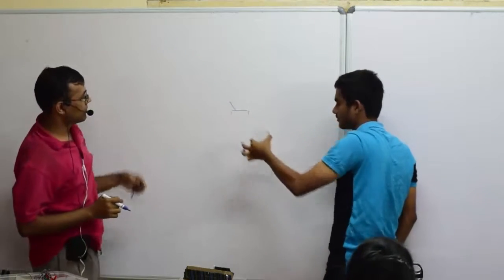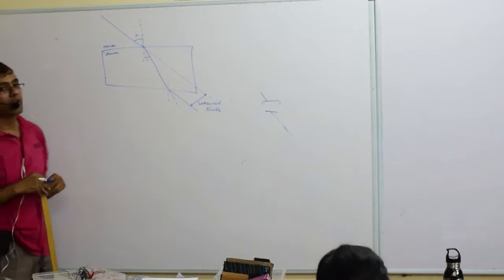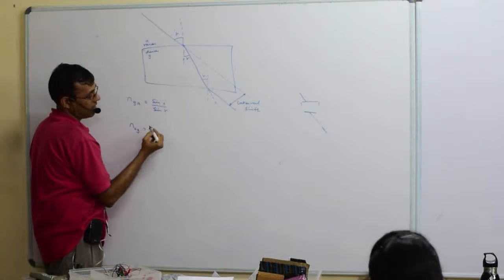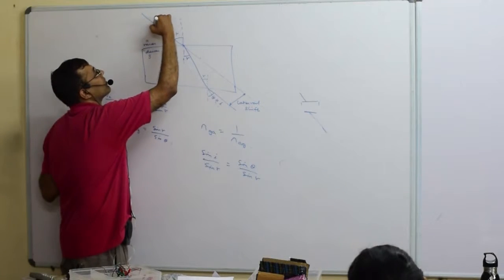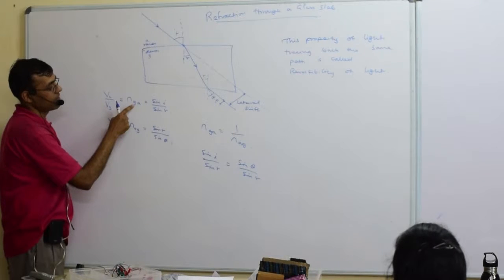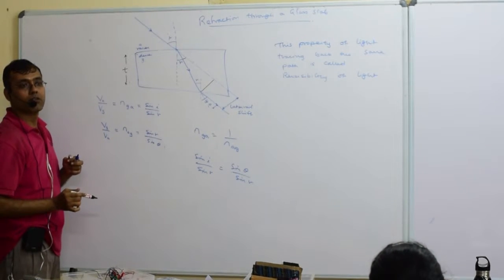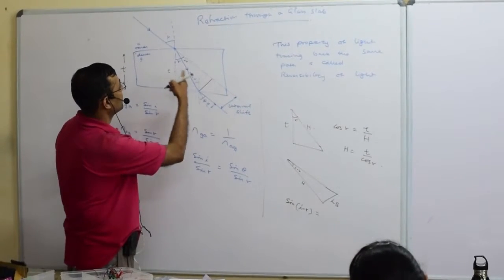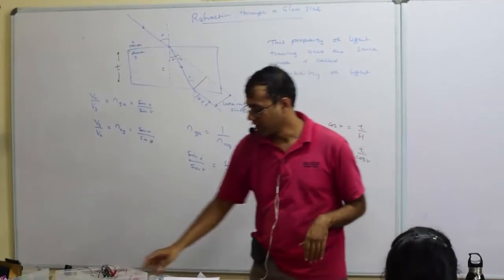Ch9 Ray Optics, Refraction through a glass slab, derivation for lateral shift